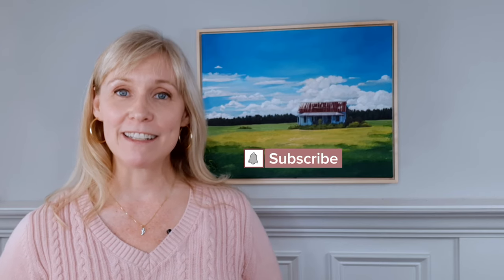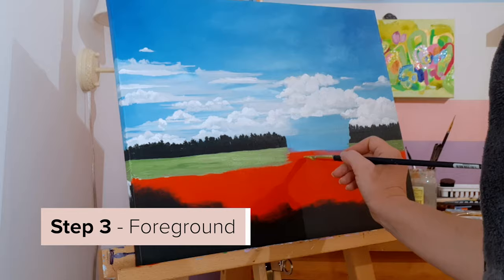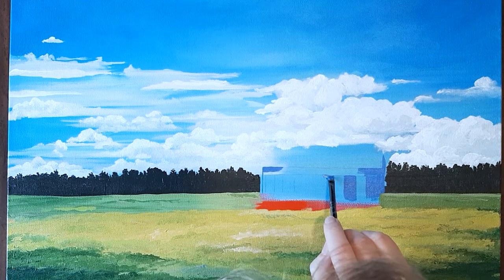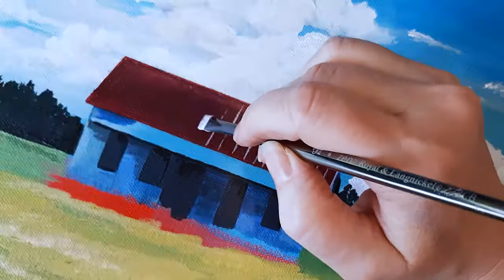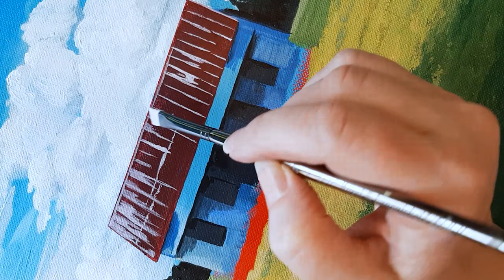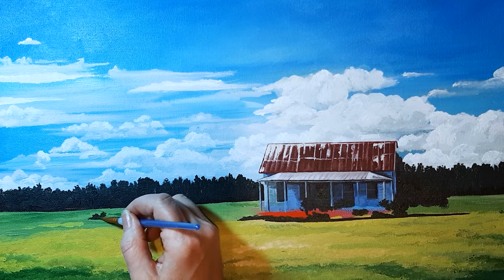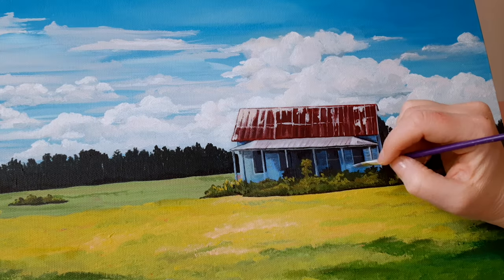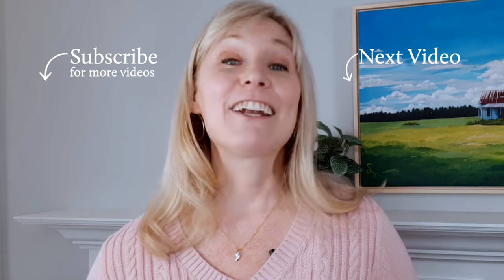How to Paint a Landscape in 6 Steps - Acrylic Painting | Sonja's Art Room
Join me for a process painting of a landscape using acrylic paints on canvas. I build the painting in 6 layers, or 6 steps, which helps create depth in this sped up timelapse.

📝 ABOUT SONJA
Hello! I’m Sonja Petersen. I’m an artist born and raised in Virginia. I offer custom artwork and am best known for creating one of a kind house drawings and pet portraits. I also LOVE creating architectural landscapes and am passionate about capturing the history and character of rural Virginia. On this channel, I offer a behind the scenes look into my studio and my art, as well as tips for inspiring and making your own artistic creations. I truly believe that everyone can make art! - Sonja 💜

Today’s video shows the behind the scenes time-lapse of a painting in progress. This painting is created in 6 layers, or 6 steps, working from the back to the front, to help build depth of color as well as depth of field.